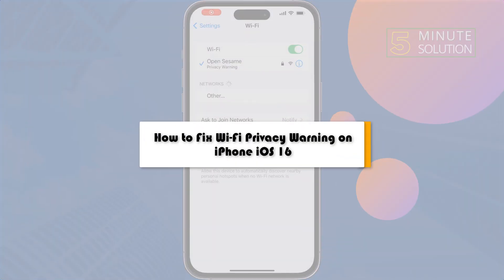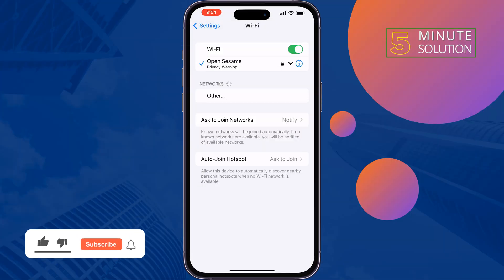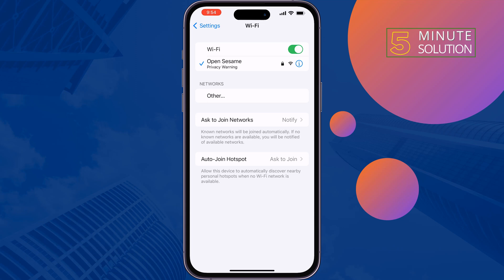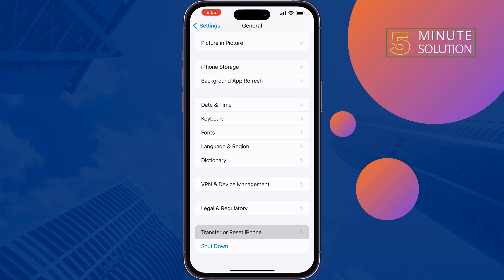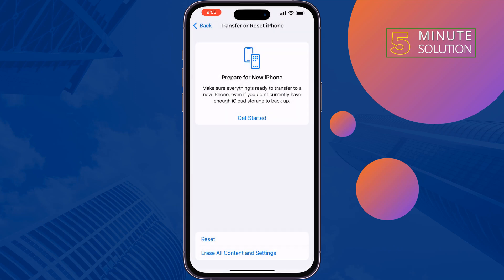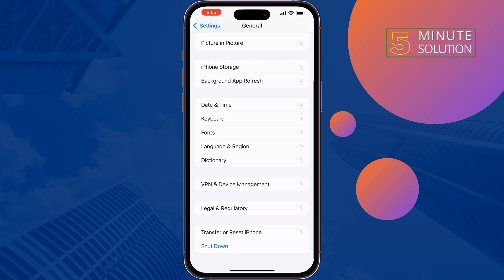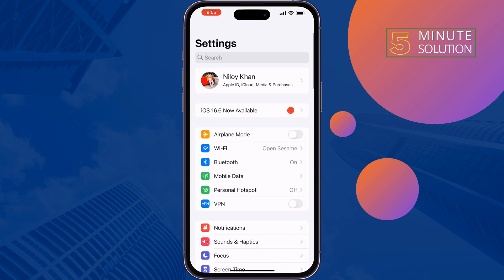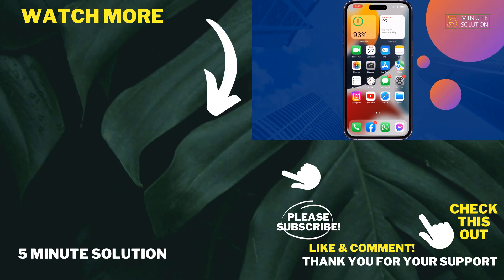How to Fix Wi-Fi Privacy Warning on 17/16 | privacy warning wifi iphone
What happens when you get a 'Privacy Warning' on WiFi on your latest iphone ios 17 update or ios 16? Learn what a WiFi privacy warning is and how to fix the issue with this tutorial from 5-minute solution

0:00 Fix Wifi privacy warning ios 17
0:20 Enable private wifi address
0:50 Reset network setting
1:07 Outro